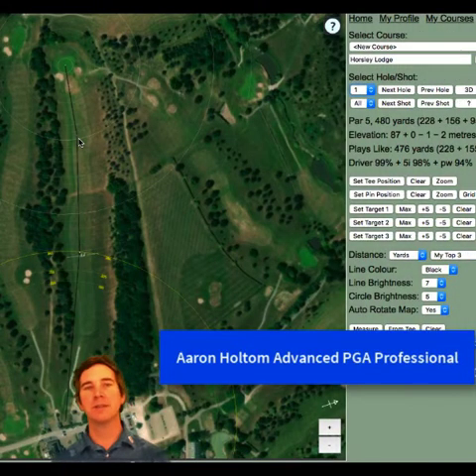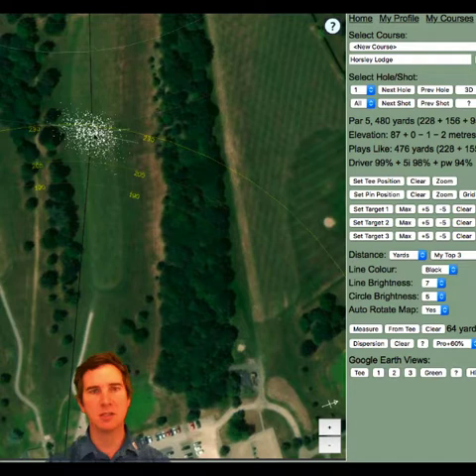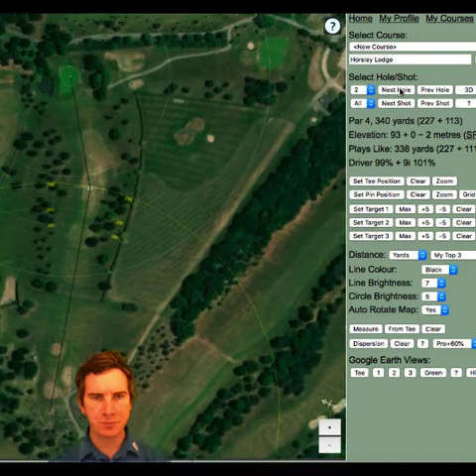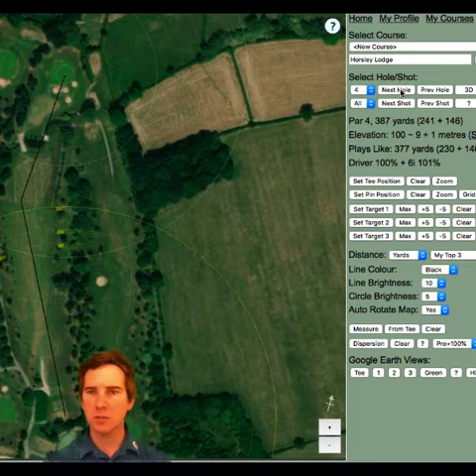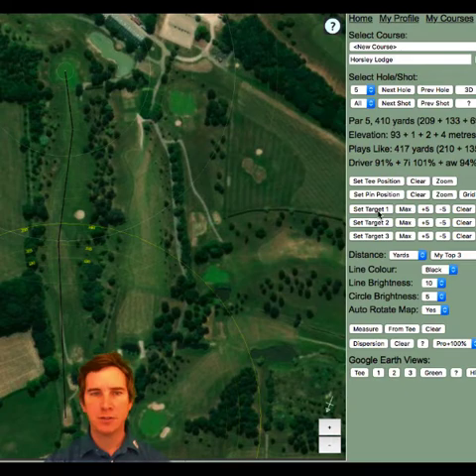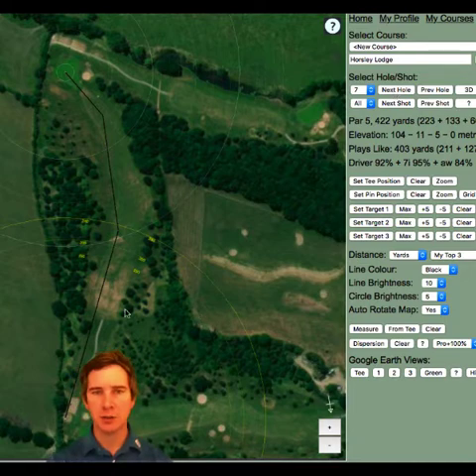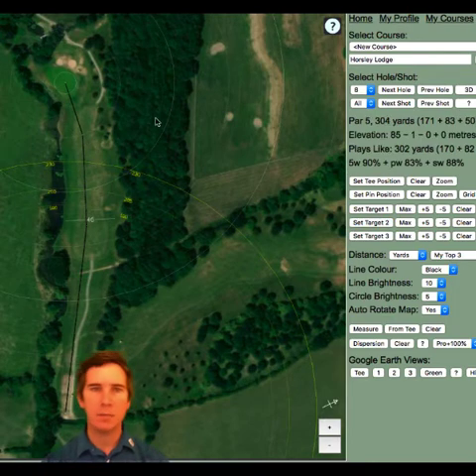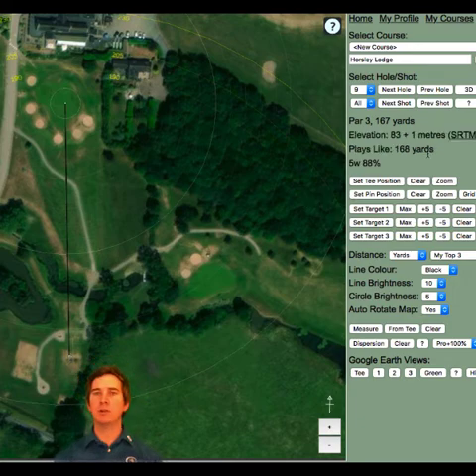Horsley Lodge front 9 course strategy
A strategy guide for an average 18 handicapper who drives 220 yards and 7 iron 135 yards